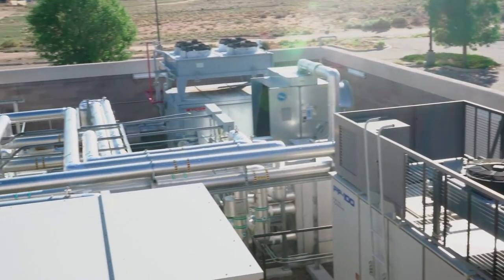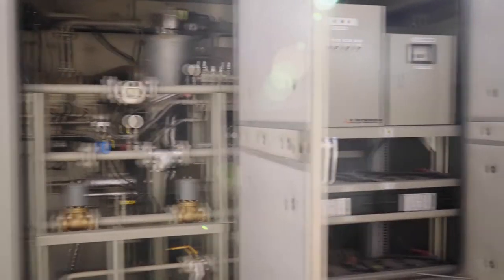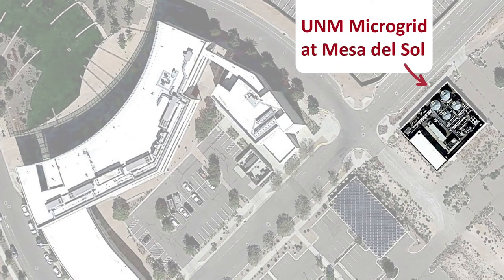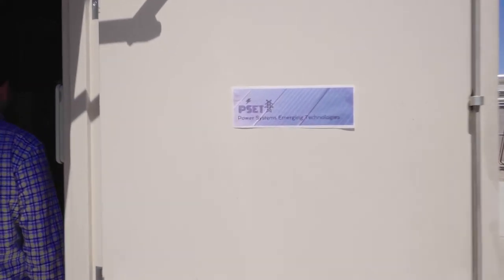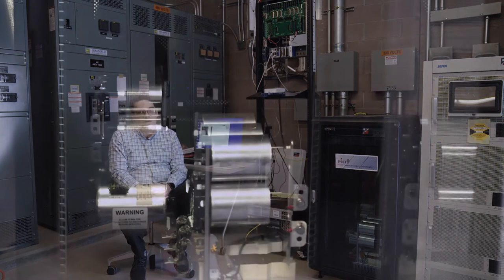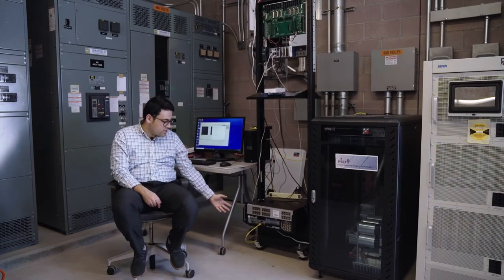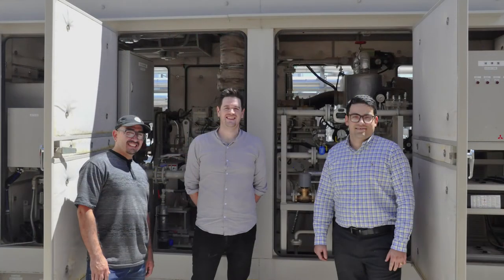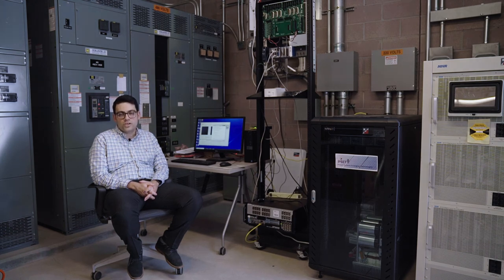UNM Project-Related Facilities